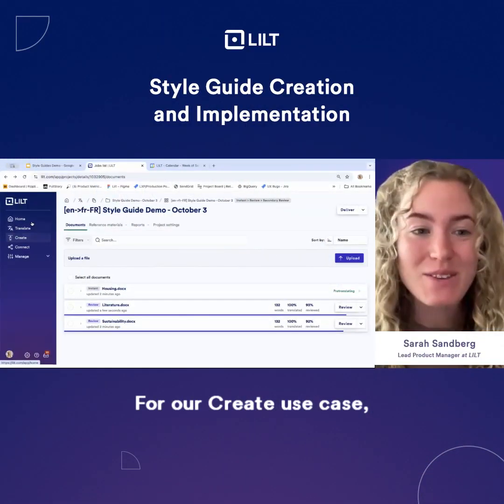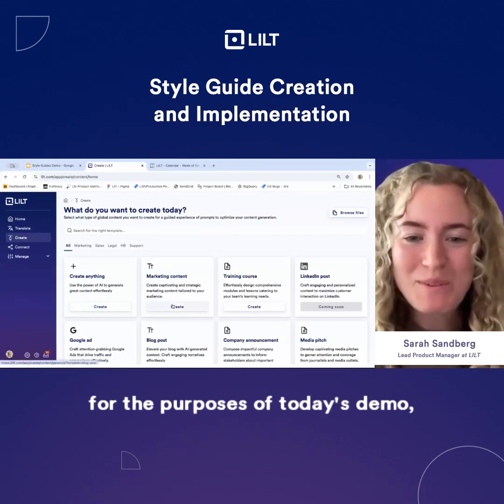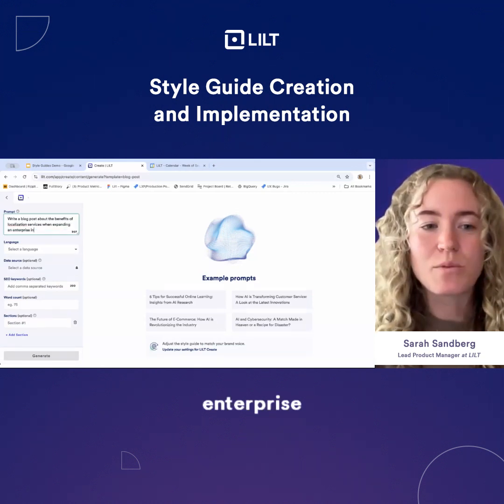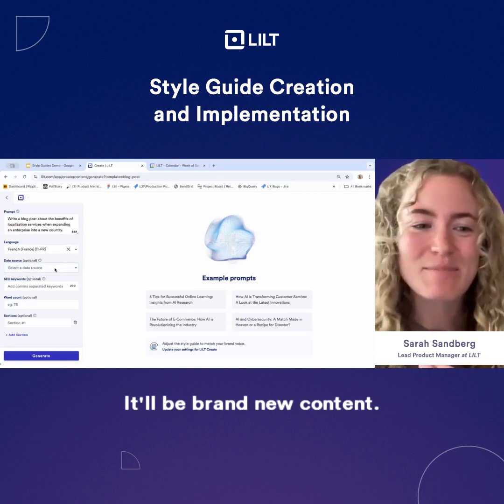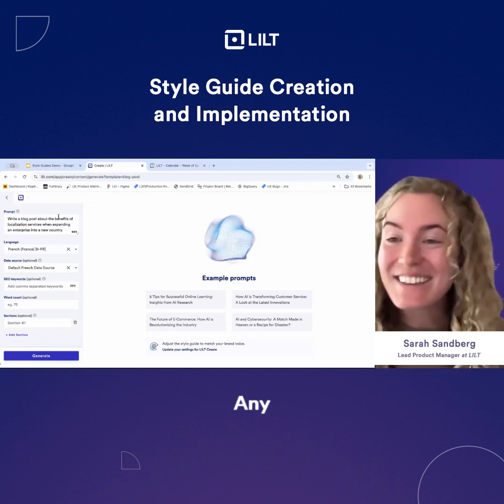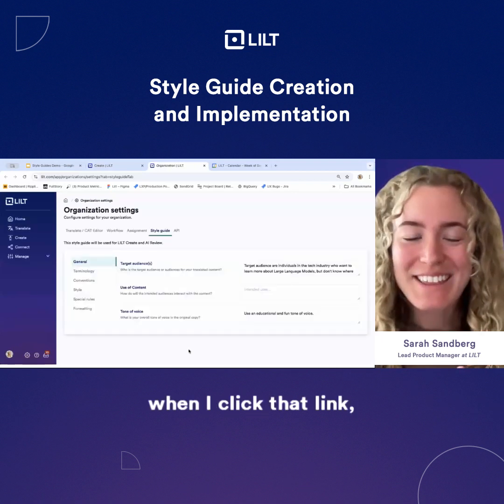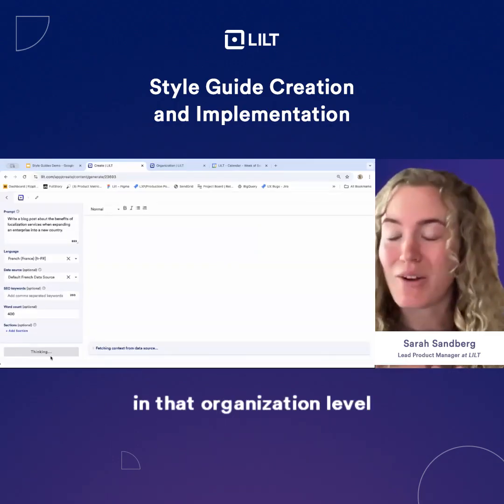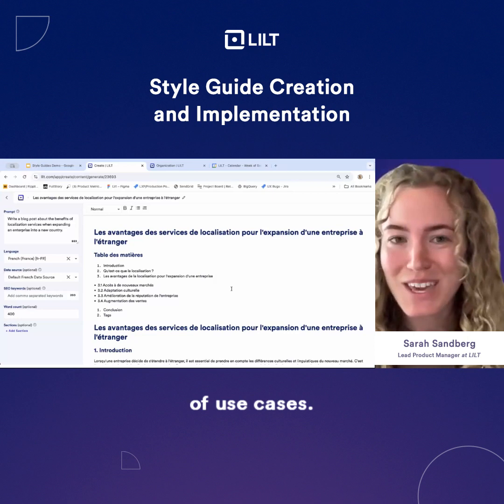Style Guide Webinar: Multilingual Creation. LILT Create Demo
[Demo] Creating Multilingual Marketing Content with Lilt Create

Discover how to generate high-quality multilingual marketing content using Lilt Create. Watch as we demonstrate setting up style guides and prompts to create a blog post about localization services in French.

00:00 Introduction to Lilt Create
00:33 Choosing a Template for Content Creation
00:51 Setting Up the Prompt and Style Guide
01:29 Generating Content in French
01:38 Utilizing Existing Translations
02:24 Finalizing and Generating the Blog Post
03:05 Review and Integration